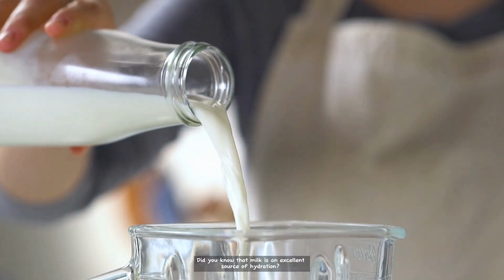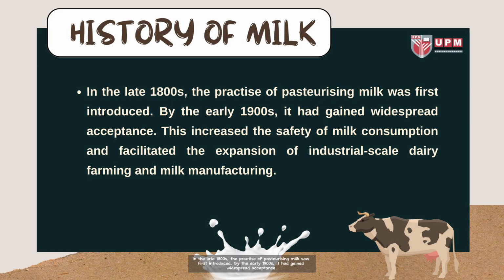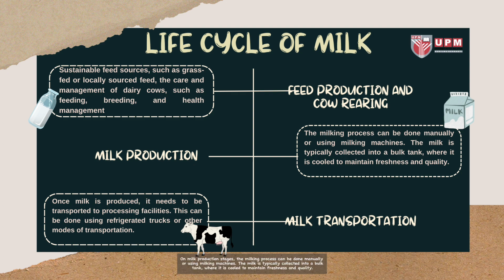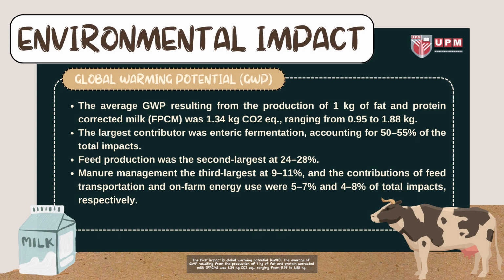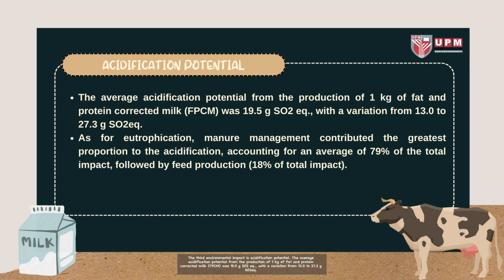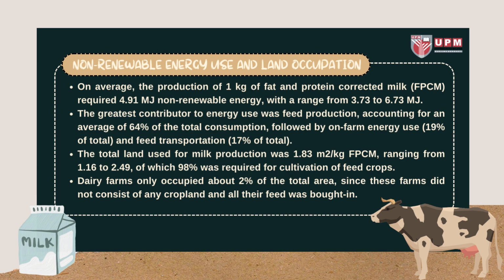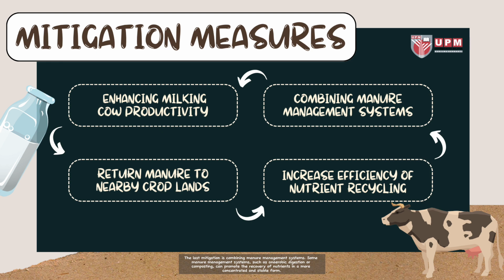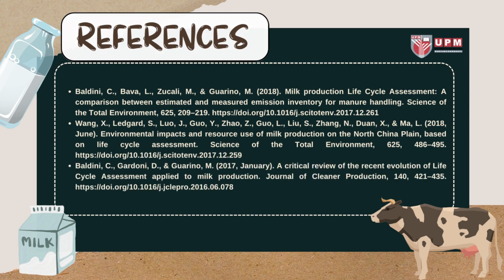Life cycle of milk